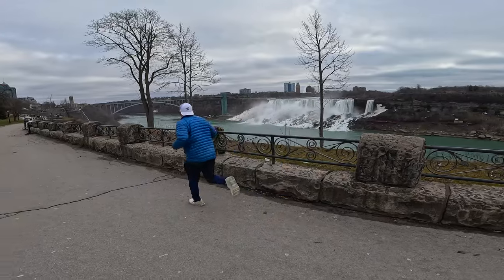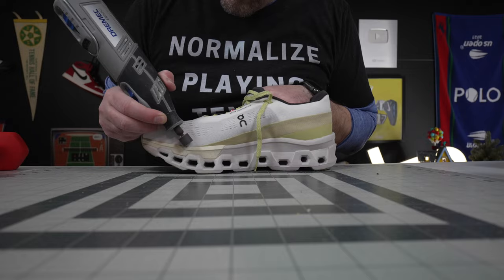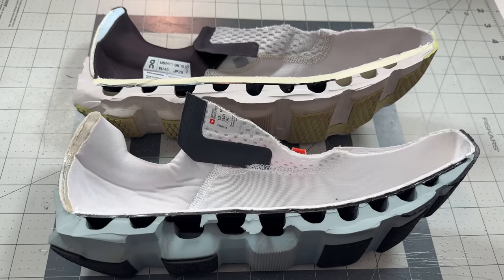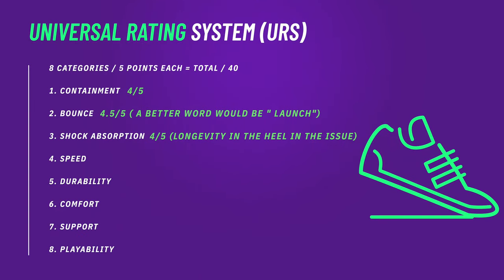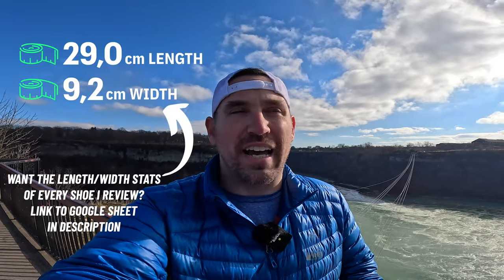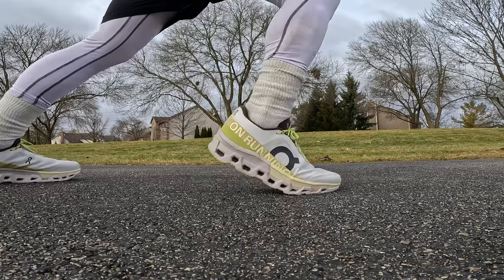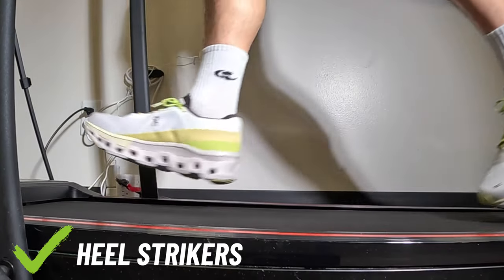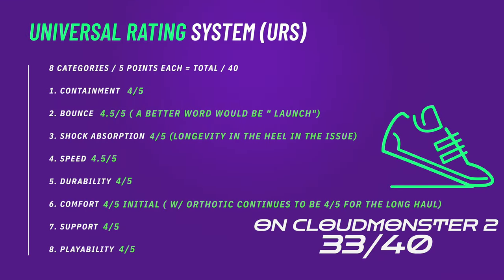On Cloudmonster 2 Performance Review From The Inside Out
Real foot doctor reviews the On Cloudmonster 2 running shoe.

My road-running camera
My follow drone
My 360 camera
My electrolytes

Time Stamps:
00:00 Introduction
00:23 Uppers of the On Cloudmonster 2
02:25 Midsole teardown of the On Cloudmonster 2
05:14 Outsole tread of the On Cloudmonster 2
07:31 Fit of the On Cloudmonster 2
09:28 Performance of the On Cloudmonster 2

Whats underneath the On Cloudmonster 2 running shoe?  Check them out for yourself with this deep dive review, teardown and durability test. As a foot doctor I look at running shoes and running shoe technology a bit differently as I focus more on what foot types benefit from these shoes as well as the running shoe's functional attributes.

Some of the main areas we cover in this basketball shoe shoe playtest, and performance review of the On Cloudmonster 2

- On running shoe technology explained